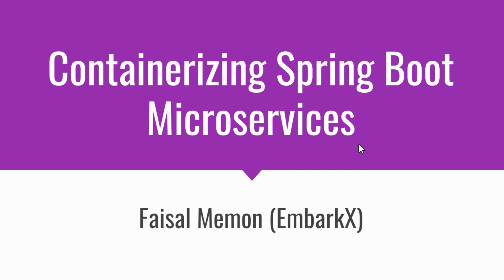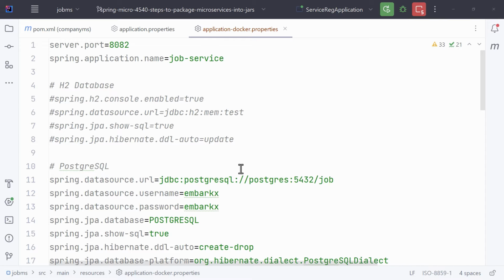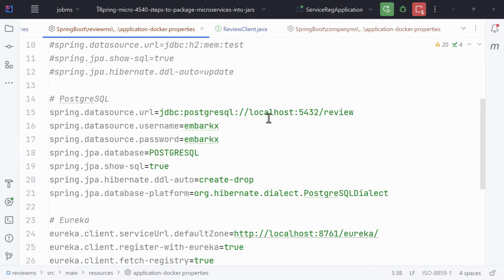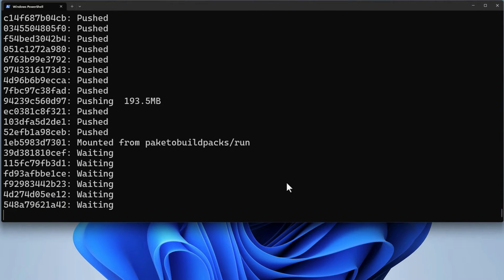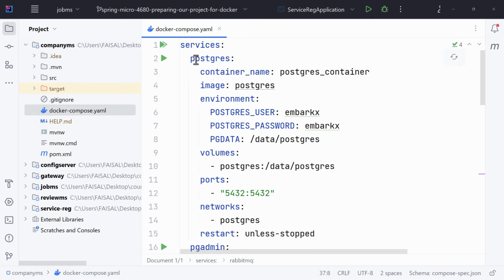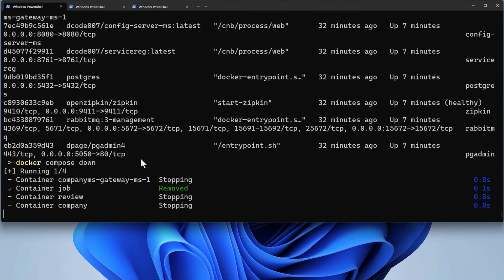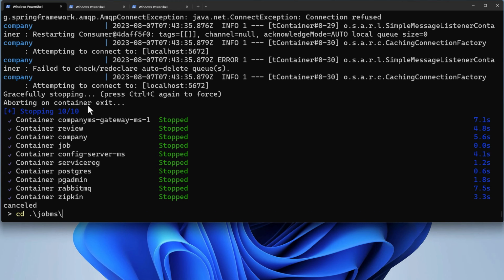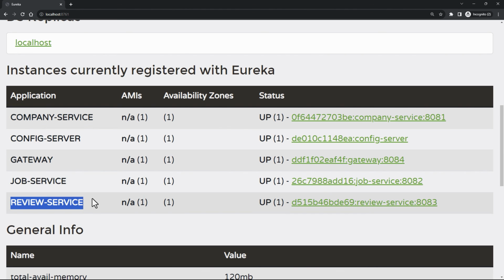Docker for Spring Boot Microservices | Spring Boot REST API to Microservices | Video #17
In this Java Spring Boot Job Application REST API tutorial, we will discuss about containerizing our Microservices. We will cover how you can use Docker Compose and work with different services in our architecture to get this done.

If you're looking to learn about Microservices and Spring Boot, then this is the perfect tutorial for you!

1. SIGNUP FOR MY SPRING BOOT ECOMMERCE PROFESSIONAL FOR BEGINNERS COURSE
2. LEARN JAVA WITH 60+ HOURS OF CONTENT
3. MASTER SPRING BOOT MICROSERVICES
4. MASTER SPRING SECURITY WITH REACT JS+OAUTH2

00:00 Introduction
02:09 Containerizing Spring Boot Microservices
03:35 Introduction to Spring Boot Profiles
06:45 Preparing our Project for Docker
18:02 Dockerizing our Microservices
25:00 Dockerizing other Microservices
31:12 Docker Compose for Multi-Container Spring Boot Applications
38:06 Dockerizing Gateway, Config Server